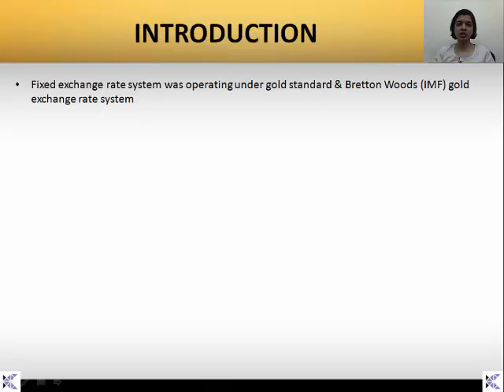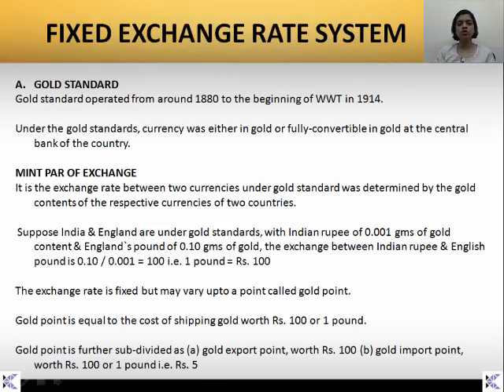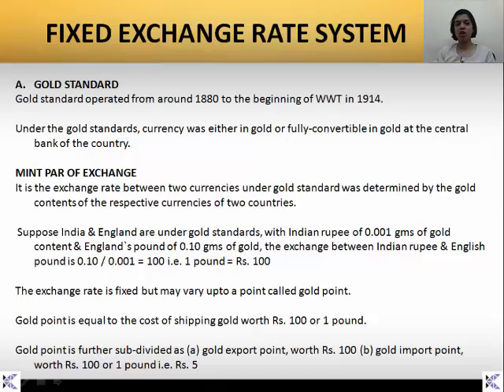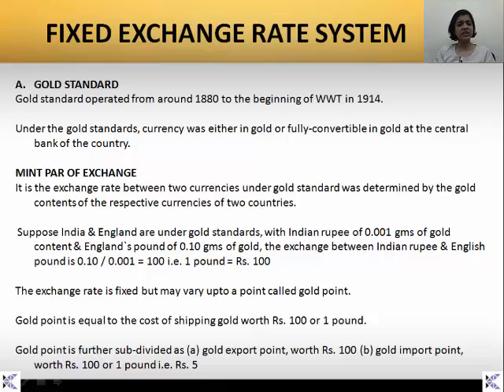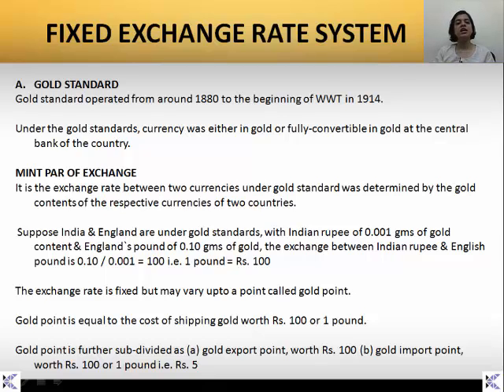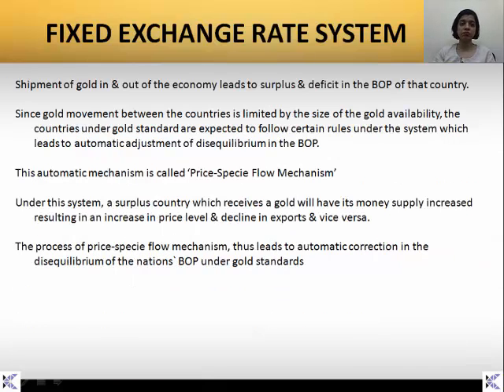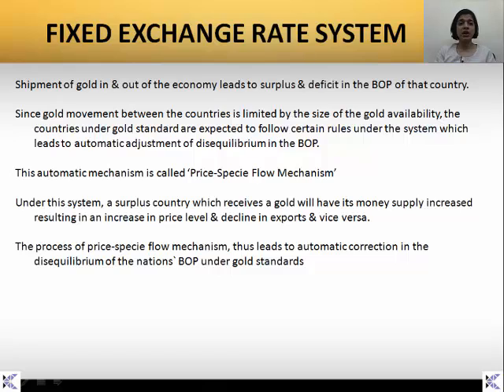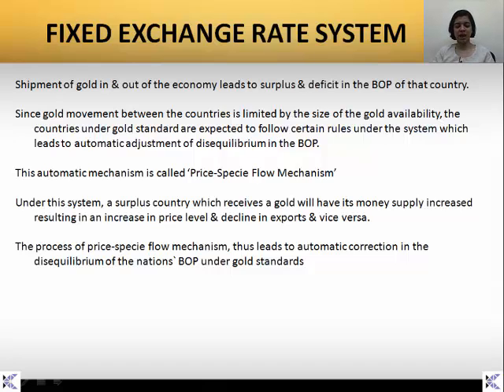Topic: Introduction And Fixed Exchange Rate System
Subject: Business Economics VI - TY Bcom Sem- VI
Chapter: Role Of Central Bank In Foreign Exchange Rate Management

What is fixed exchange rate system? Learn in this video lecture at gold academy.